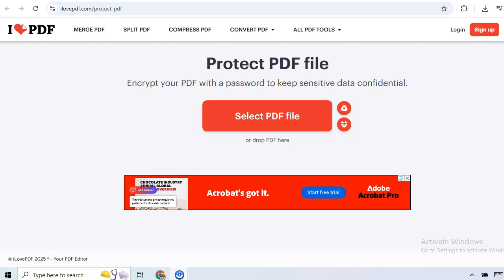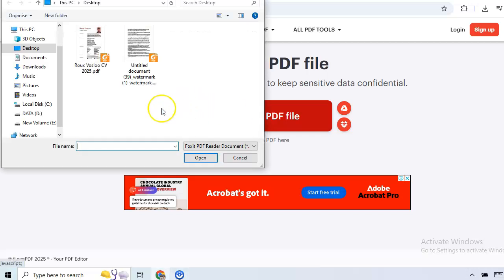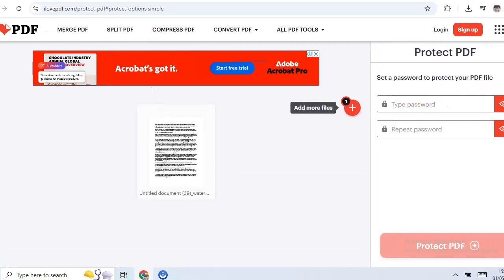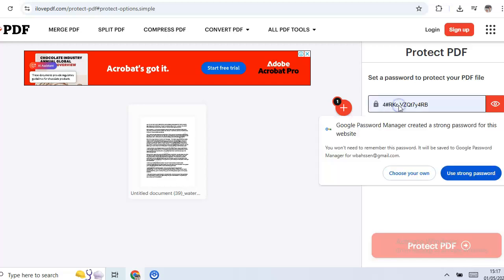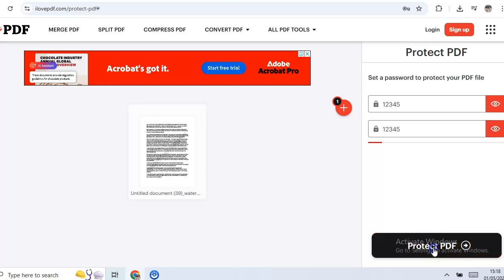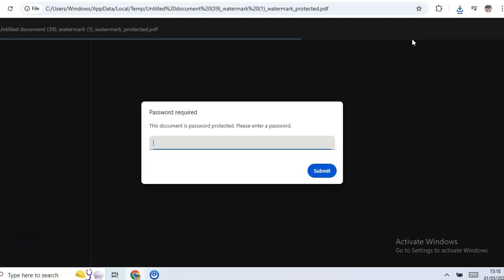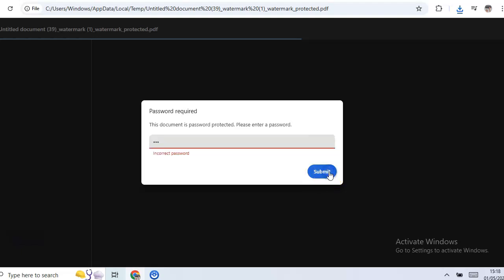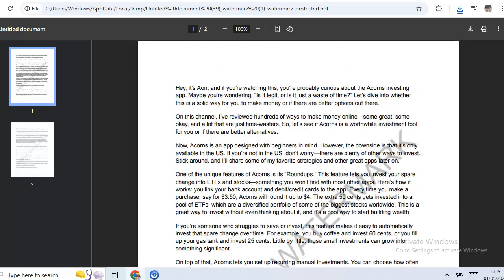How To Set Password On PDF File (Full Guide)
🔒 Protect your PDF files easily! In this full step-by-step guide, you'll learn how to set a password on a PDF file to keep your documents safe and secure. Whether you're using Adobe Acrobat, free online tools, or built-in features on your computer, this video covers everything you need to know.

✅ What you'll learn:

How to add a password to a PDF

Free tools you can use to secure your files

Tips for choosing a strong PDF password

How to remove or change a PDF password (if needed)

📁 Perfect for anyone sharing sensitive documents like resumes, contracts, or personal data.